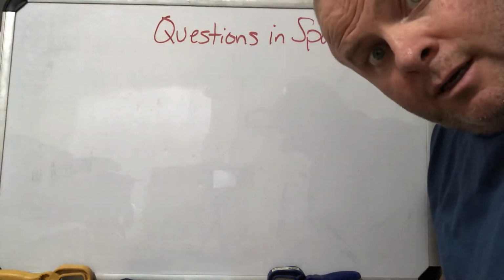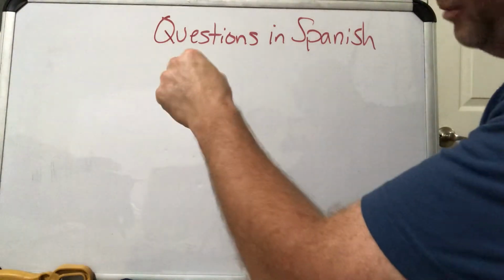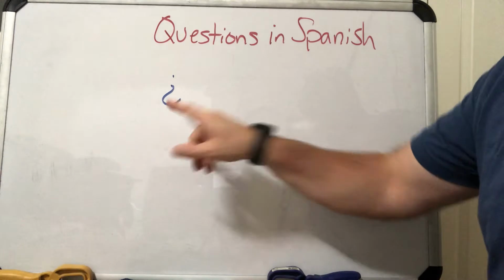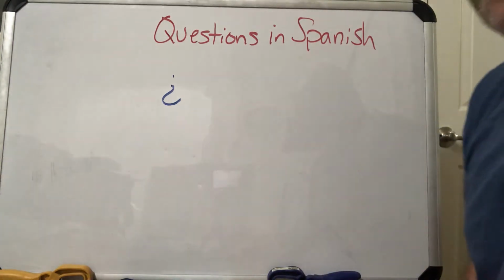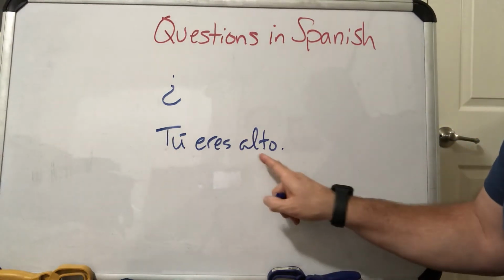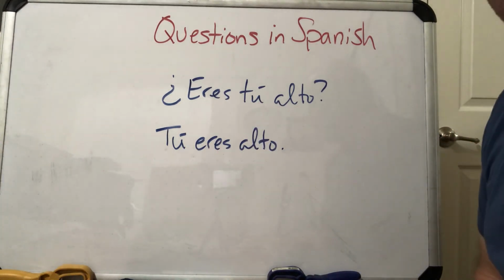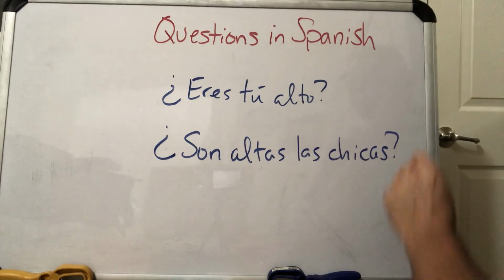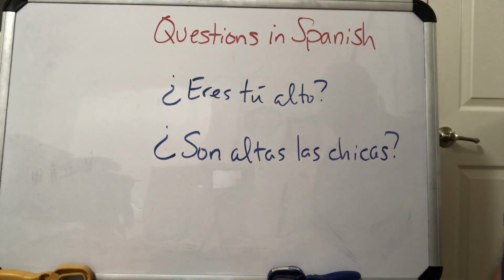Questions in Spanish